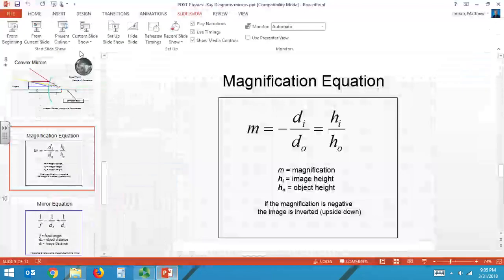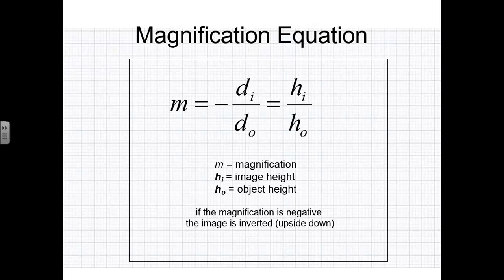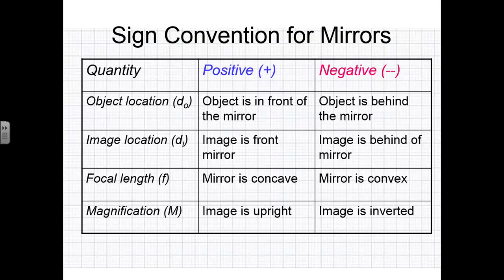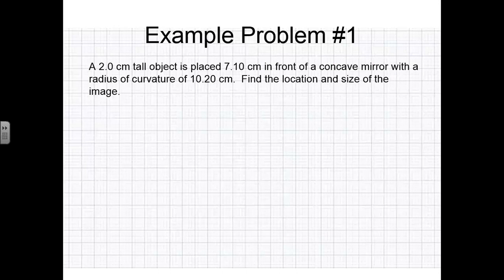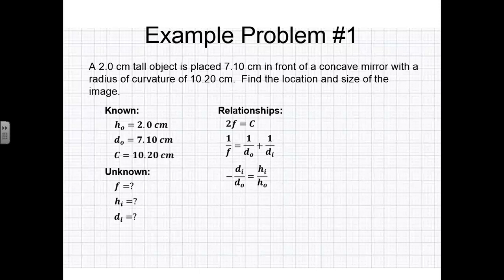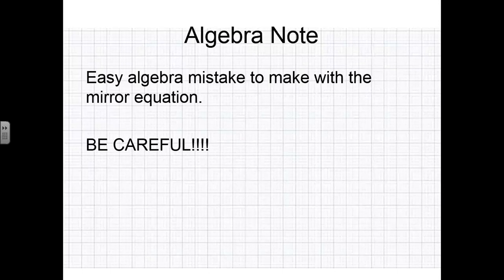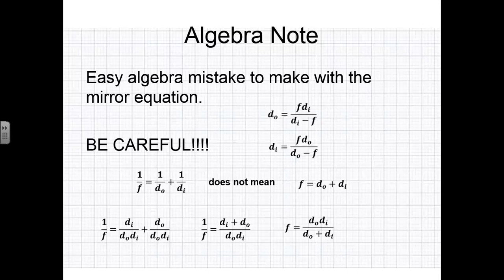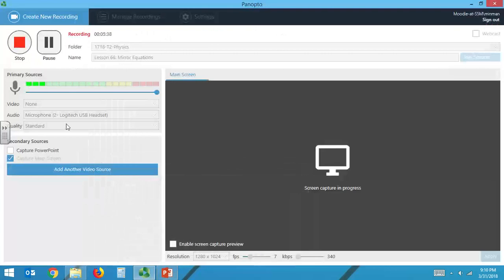Lesson 66: Mirror Equations